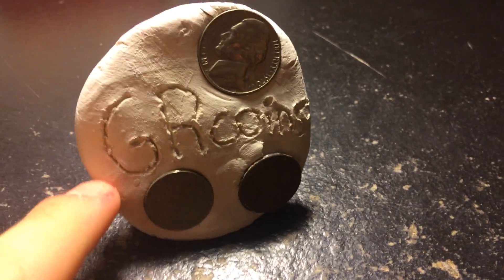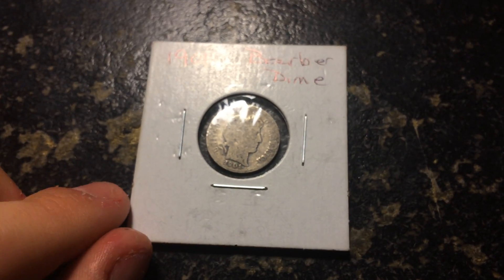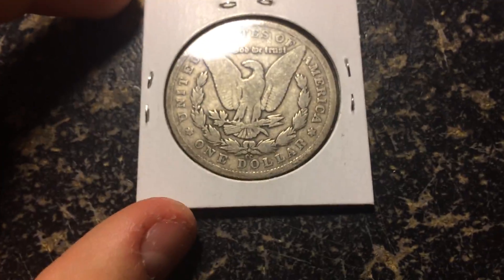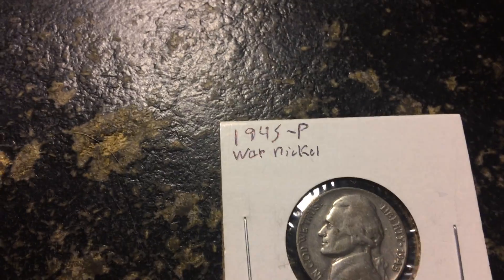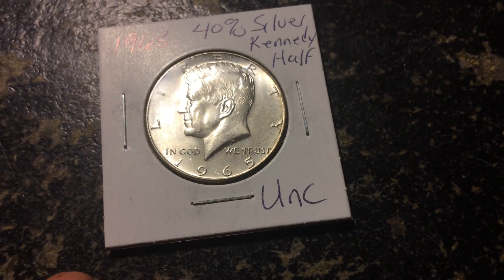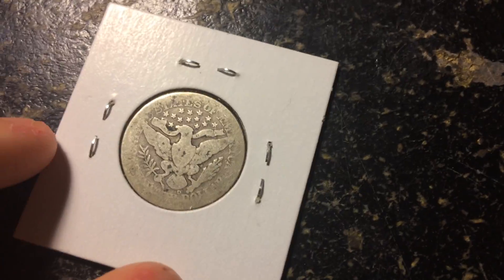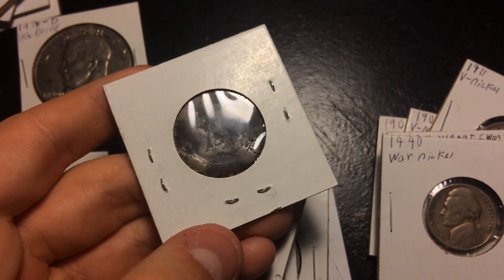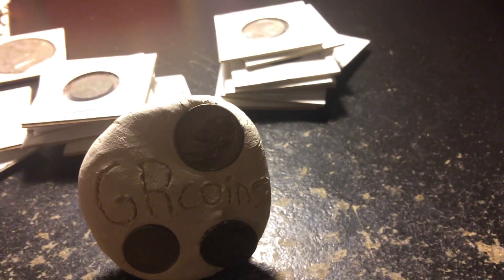Searching Though My Friends Slabbed Coins!!! Amazing Things Uncovered.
Hi, this video I’m gonna be searching through my friends slabbed coin collection. It’s gonna be awesome because there’s some amazing stuff in there.